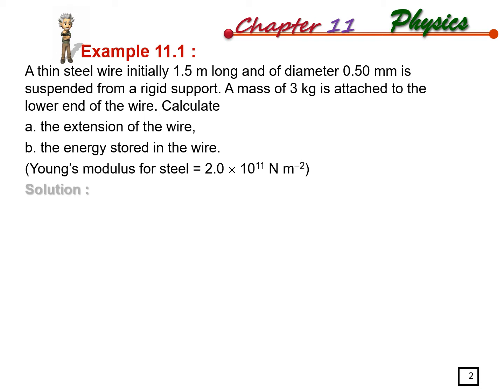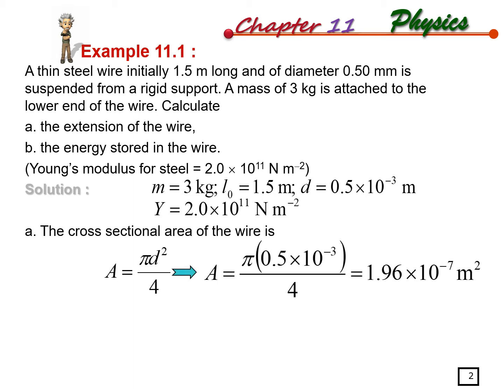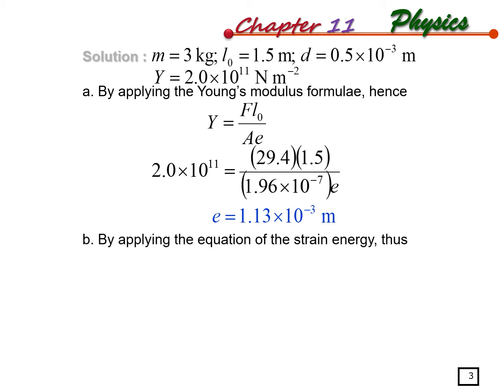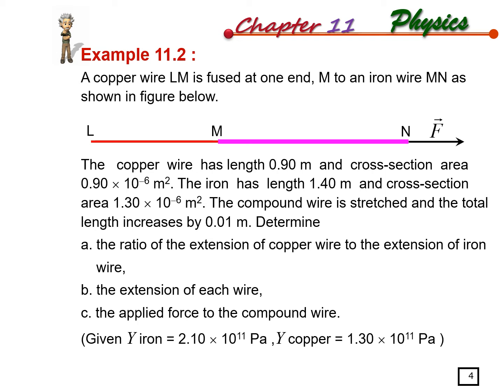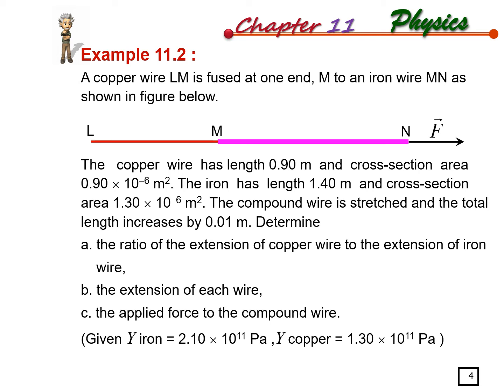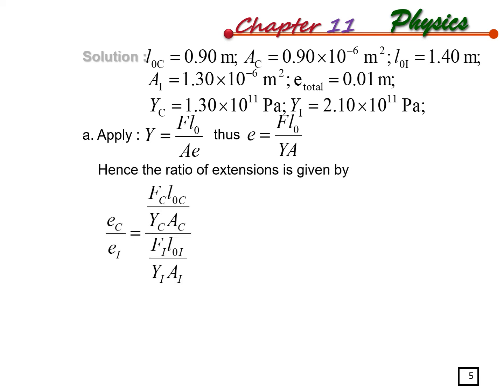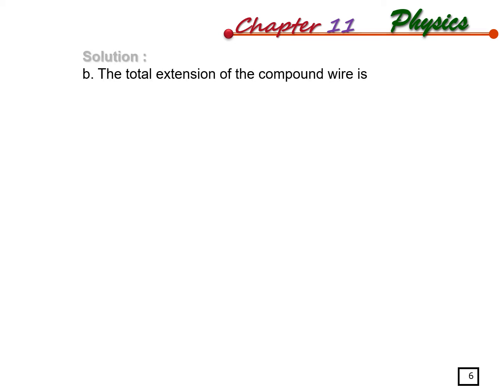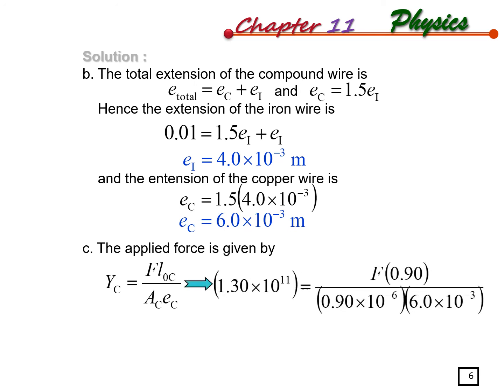Deformation of solid Poblem Solving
Example 11.1 and 11.2